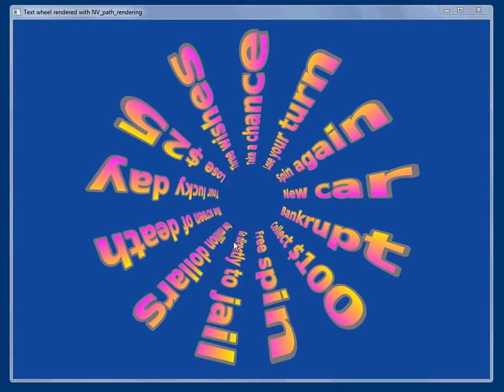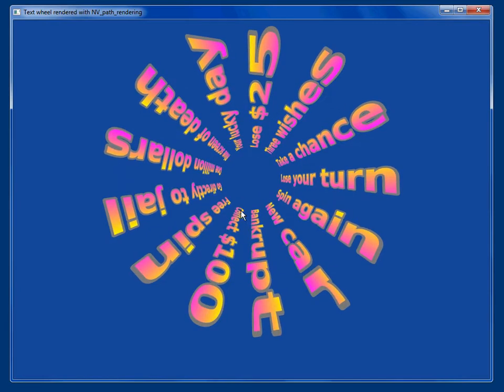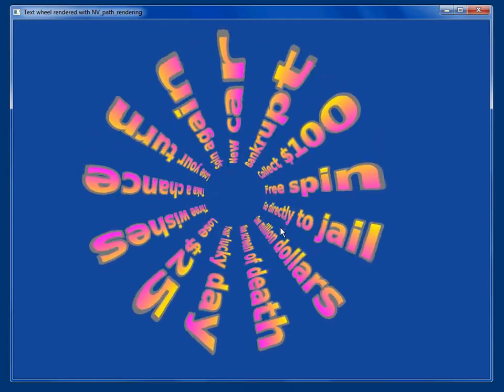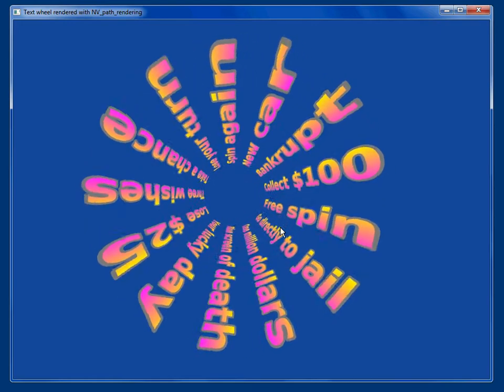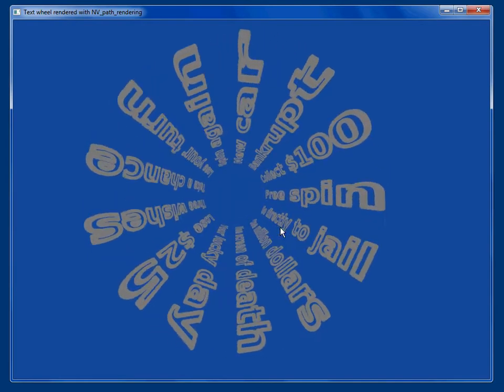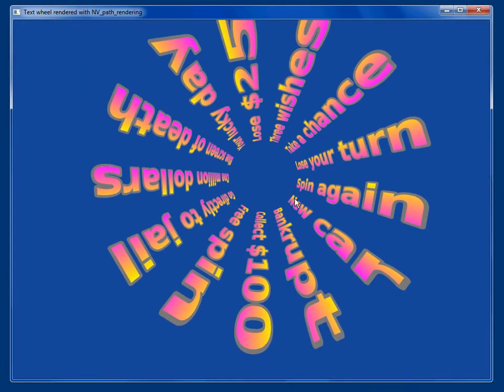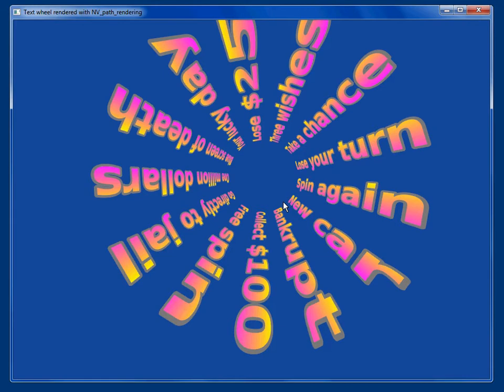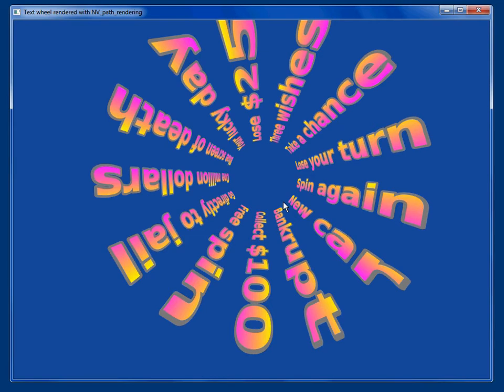NVIDIA GPU-accelerated Path Rendering - Wheel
Mark Kilgard gives a short demonstration of NVIDIA's GPU-Accelerated Path Rendering, this time showing how text can be projected and warped in a resolution-independent fashion.